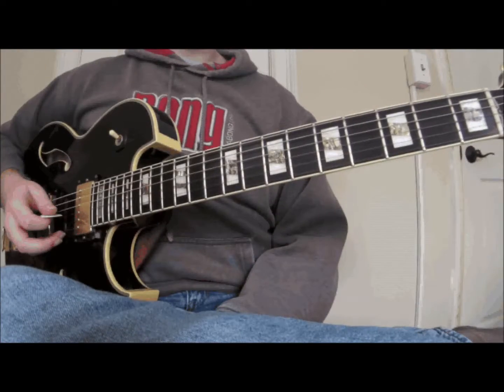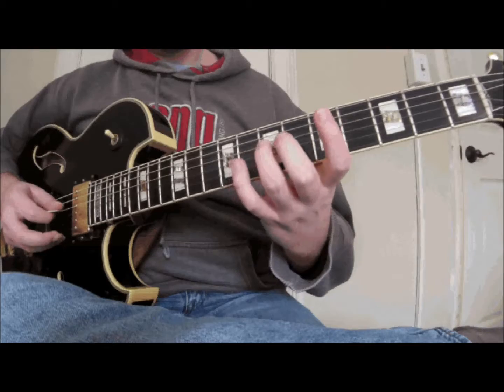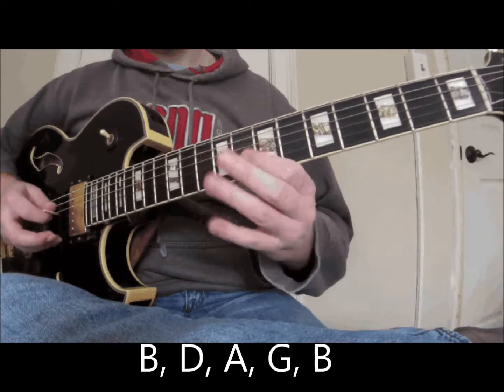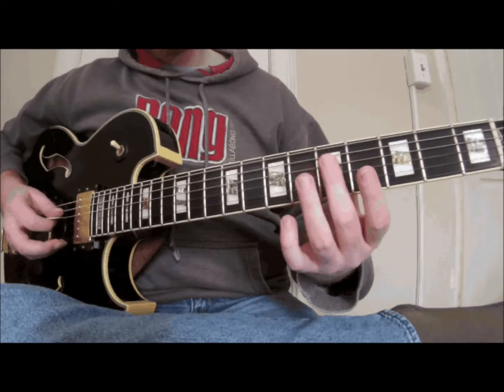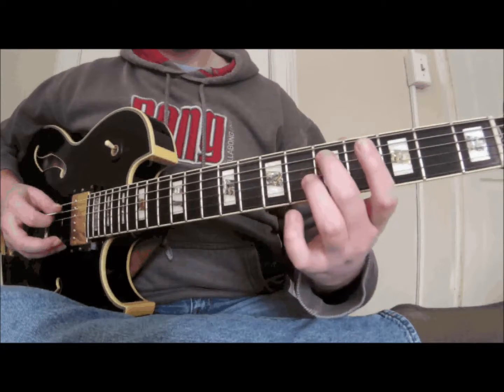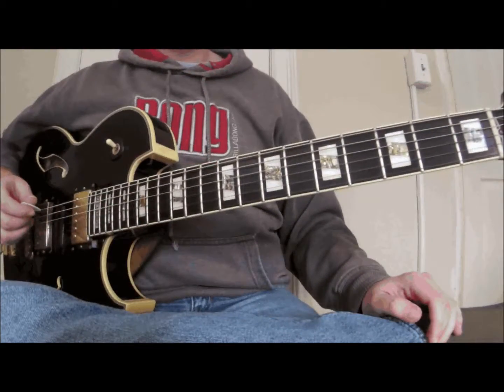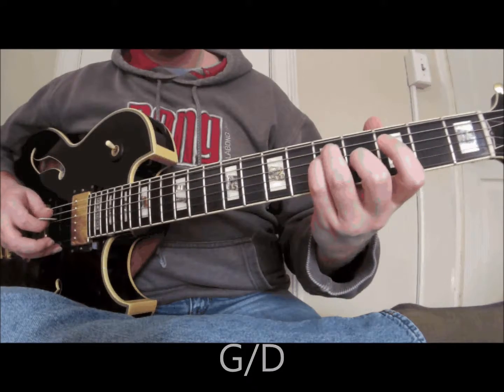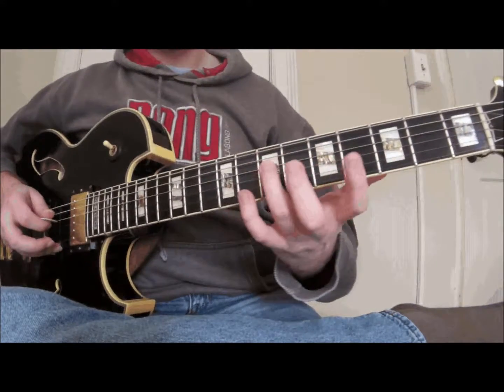Lesson 15: Kurt Rosenwinkel Style Groups of Five Part II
Here we have a second phrase of grouping's of five notes in the style of Kurt Rosenwinkel. Odd groupings of notes to me are always an interesting sound not only rhythmically, but melodically as well. It's not everyday we hear odd groupings so I thinks it's a great way to add some uniqueness and flavor to your playing. I've also included some other information about where the "lick" came from, so you can hopefully create something of your own.

🎵 CHARTS, CHORD CHARTS, TABS & EXCLUSIVE CONTENT — AND TO HELP KEEP FREE GUITAR LESSONS COMING: